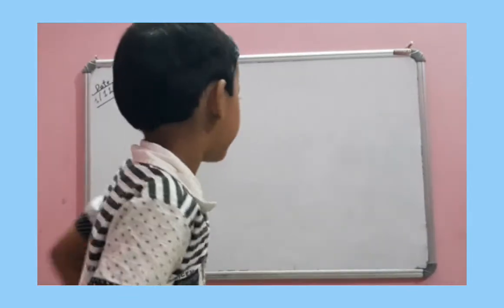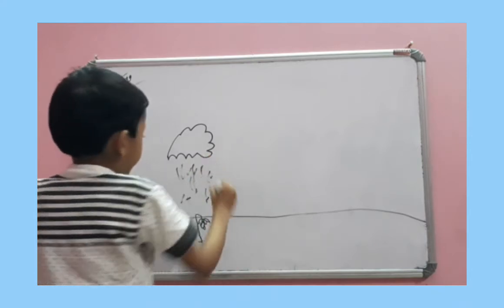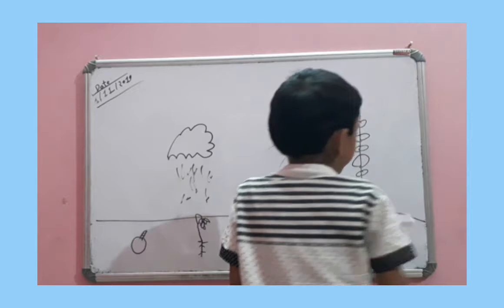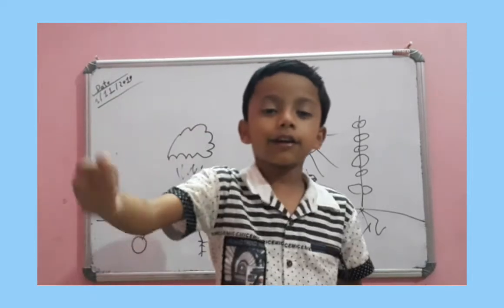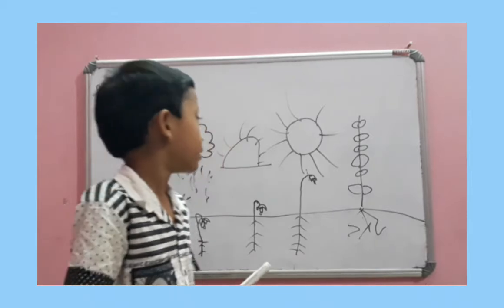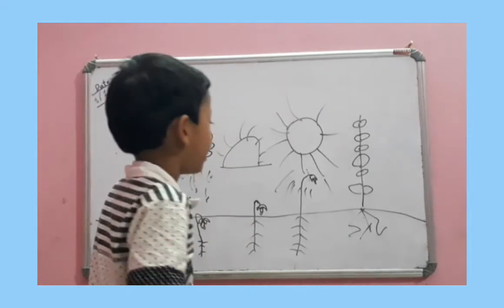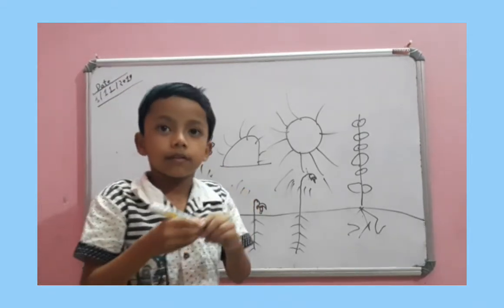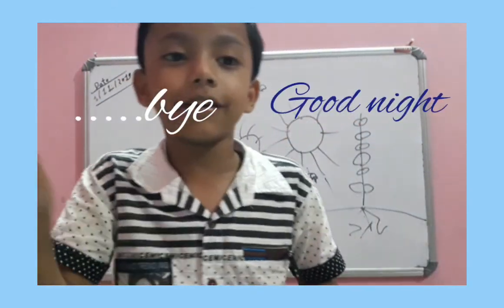Topic: Seed to Tree ( Science)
Germination of a seed/seed to tree. explained by Ranajoy Mahato, Purulia.